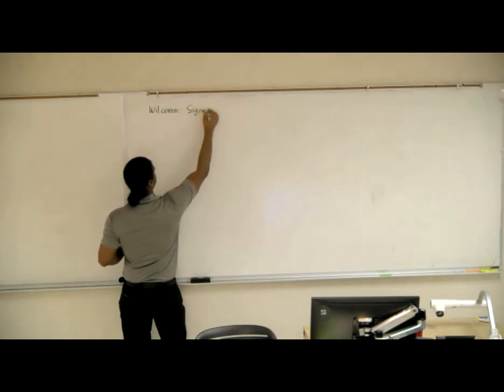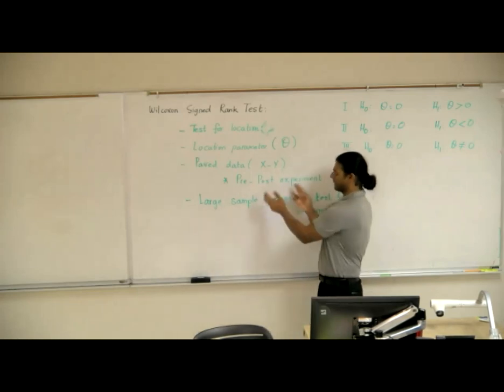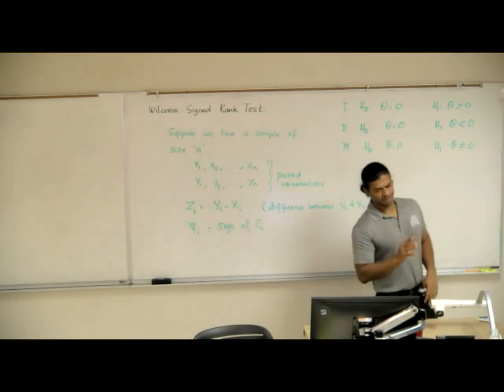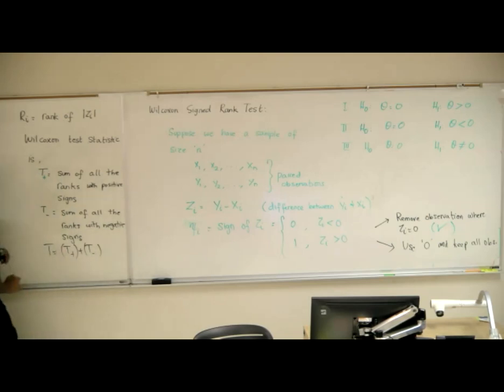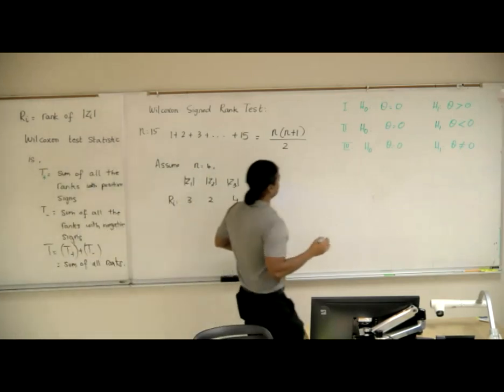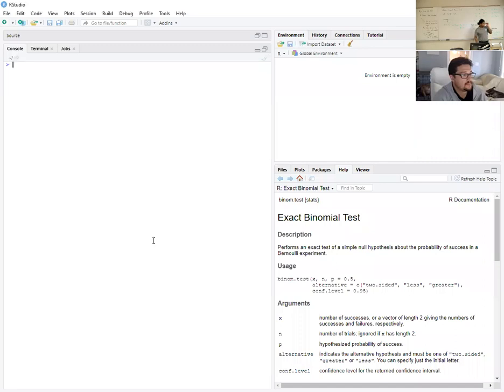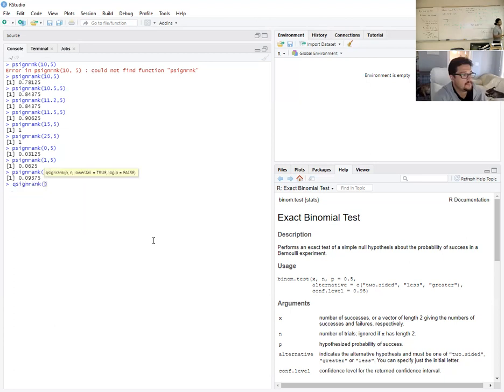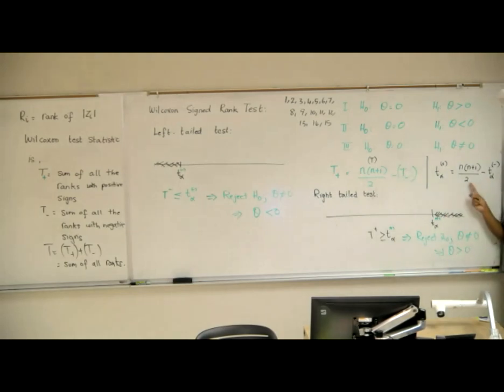Wilcoxon Signed Rank Test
Introduction to Wilcoxon Signed Rank test.